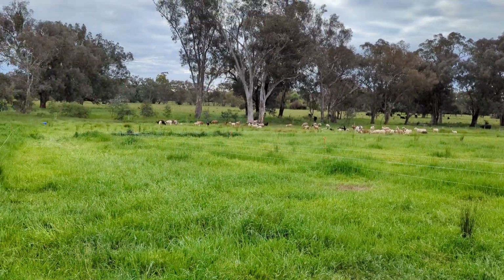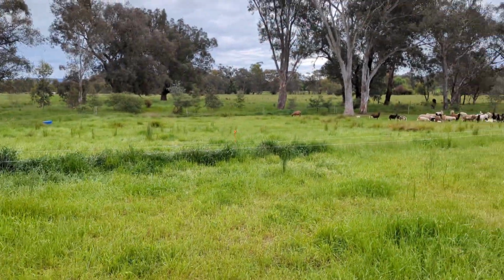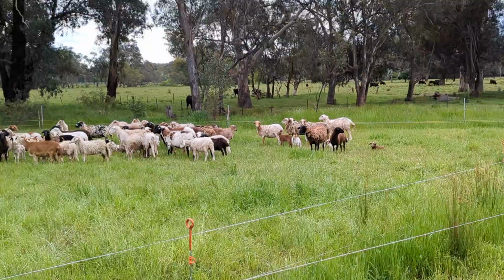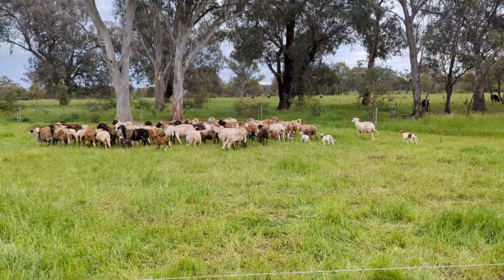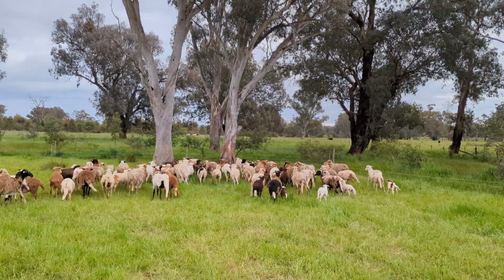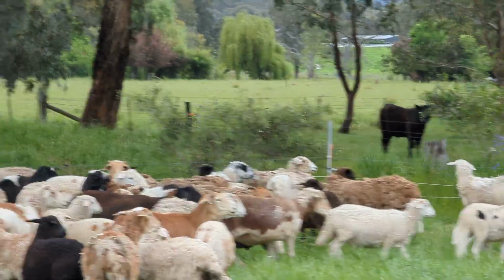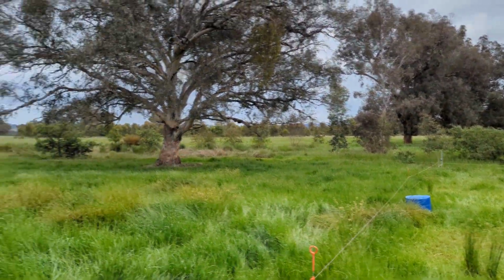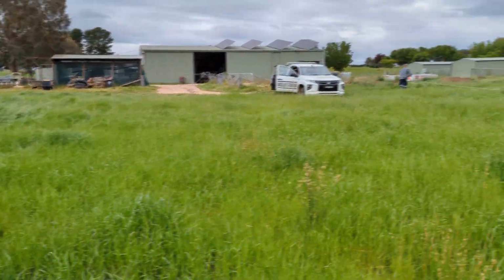Our new flock of Damara sheep